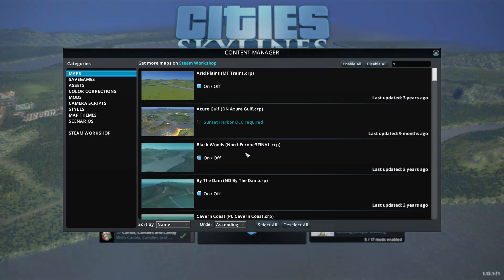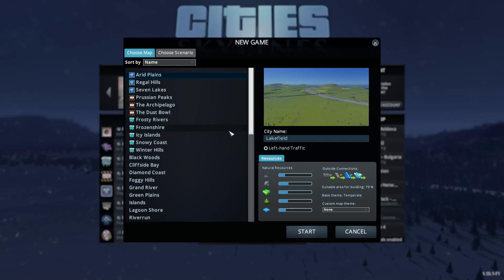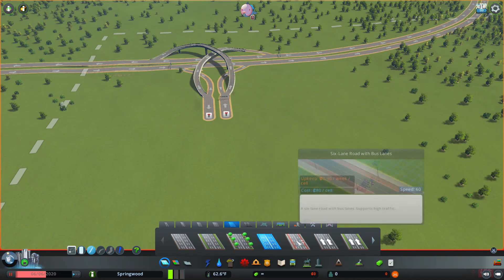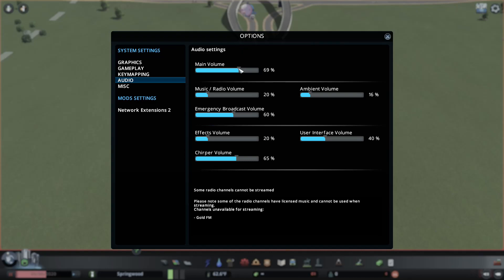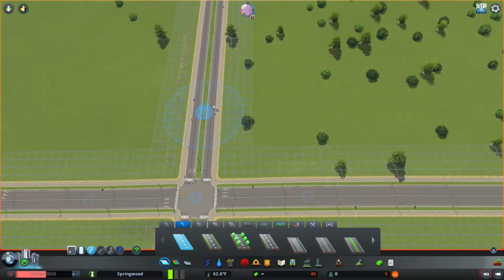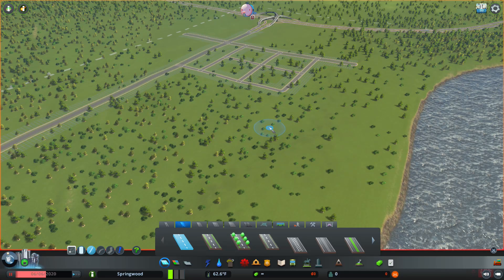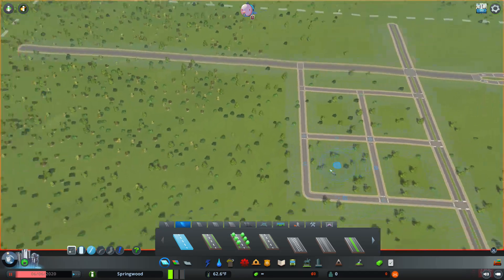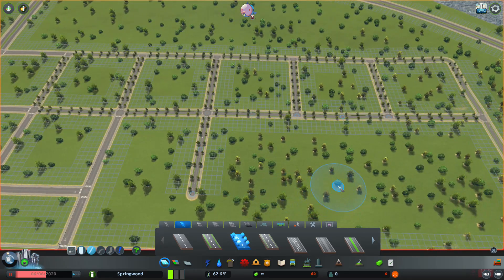[Stream] Cities: Skylines 6/6/20 (2/5)